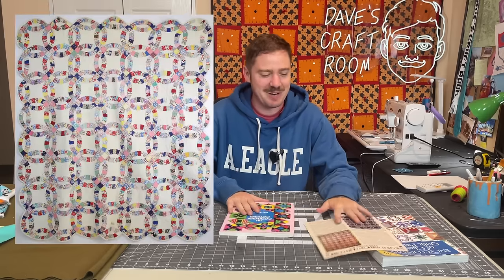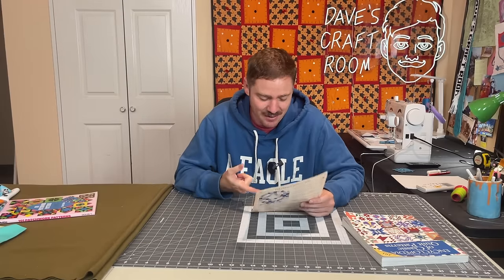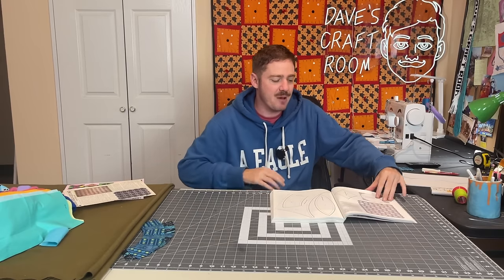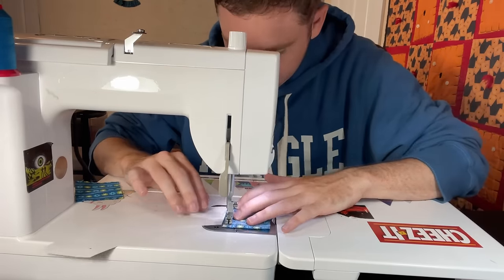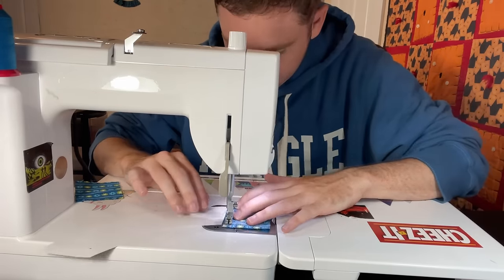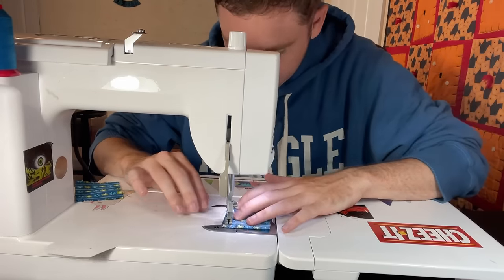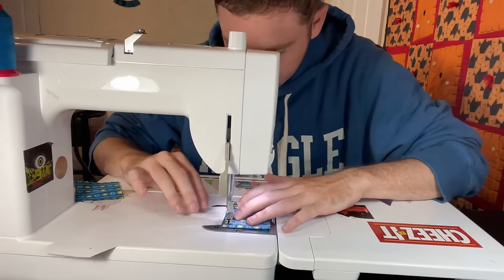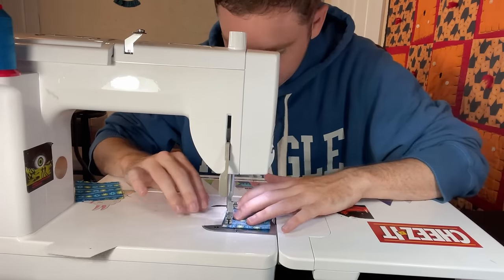I made a Double Wedding Ring Quilt 😳 Hand-Quilted, and Davetized 👨🏻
Greetings All ! In this video I make a Double Wedding Quilt ! and I Davetize it.

This is the book I got the templates out of:

00:00 Intro
00:15 talky talky chatty chatty
08:48 planning my quilt
13:04 And then I start
 23:45 curved piecing
29:59 And then I continue
42:09 joining the rows
44:28 And then I finish